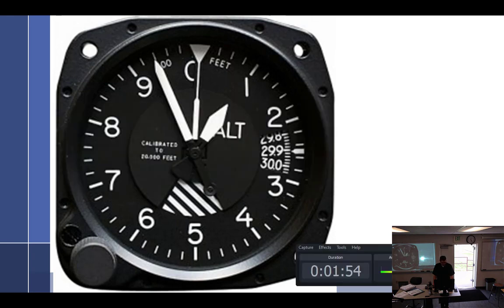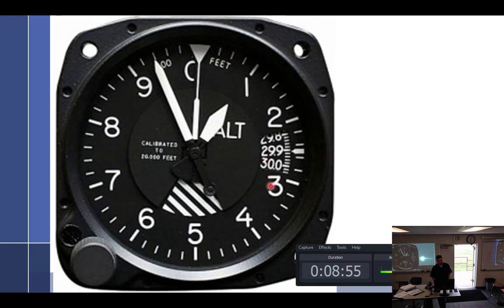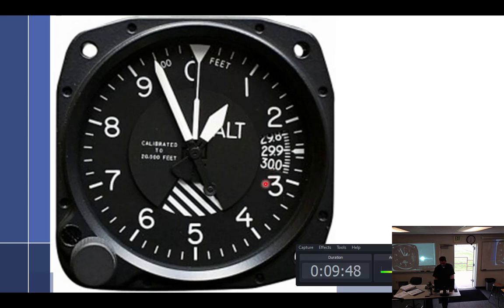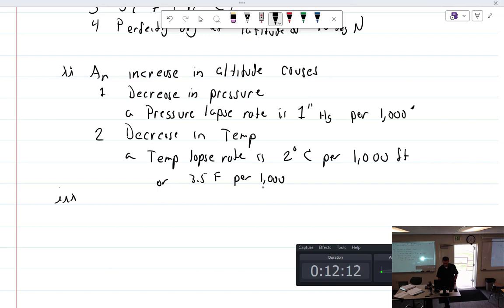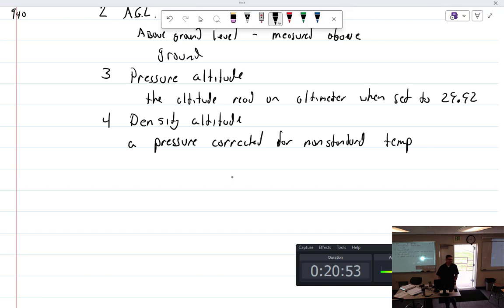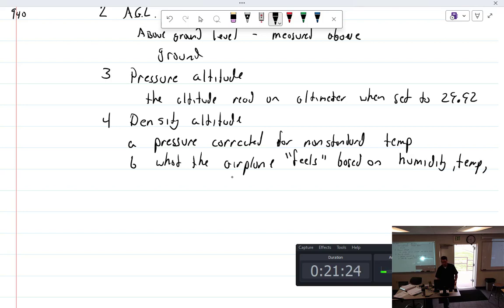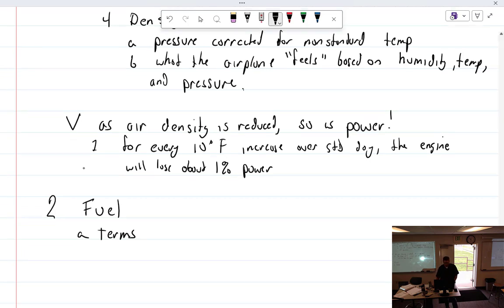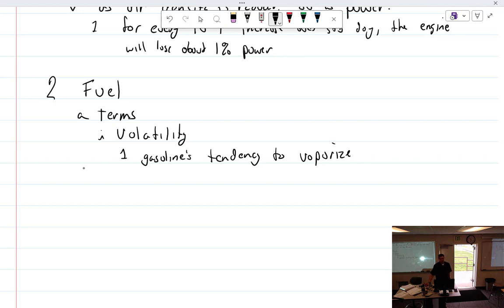AMTP 314 3/21/2024 Part 1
Welcome to week 1 of AMTP 314. In this week we will talk about avgas (aviation gasoline) and aircraft carburetors (Stromberg and Marvel Schebler).